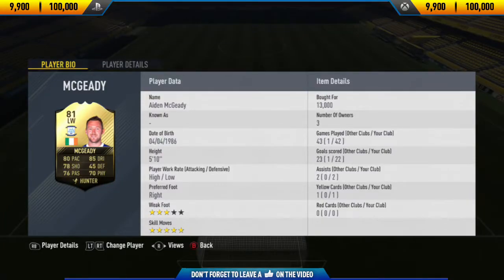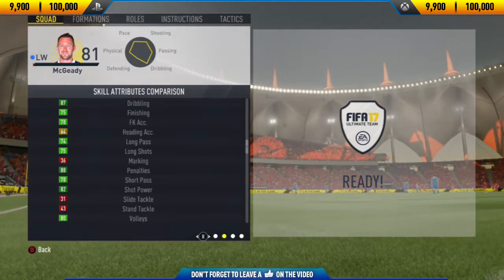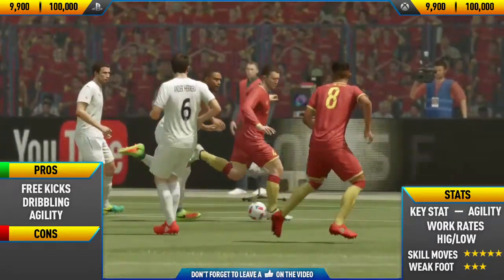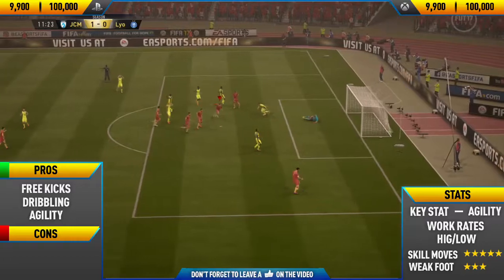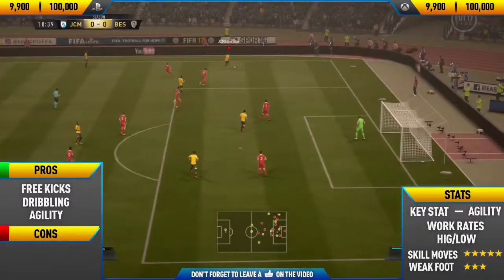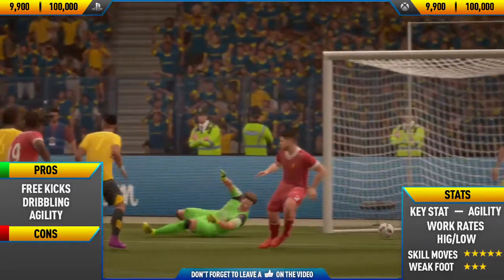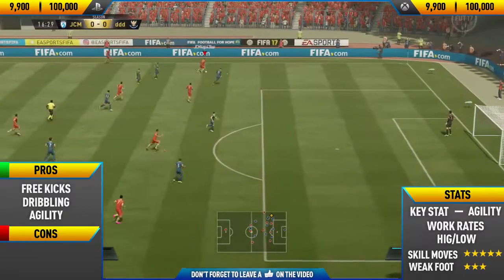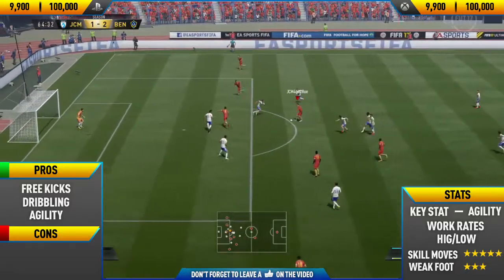FIFA 17: IF Mcgeady (81) Player Review | FIFA 17 Ultimate Team Player Review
Hi Guys, JCM Here And Welcome Back To A Brand New Video. In Today's Player Review I Review IF Mcgeady. I talk About His Pros And Cons while showing you the best goals I scored with him in the background. If you enjoy this video and want to see another fifa 17 player review on my channel can we smash 15 likes? Hope you enjoy the video :)